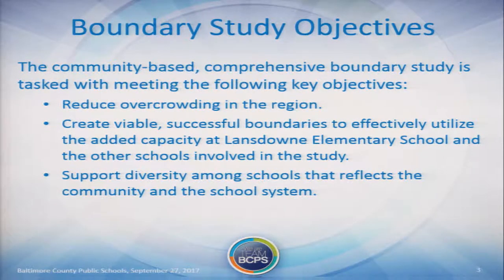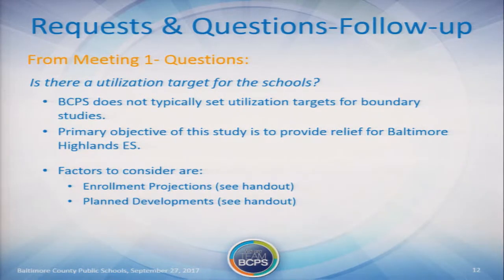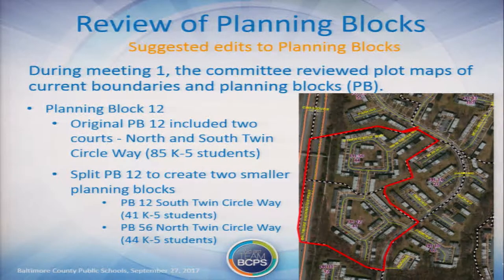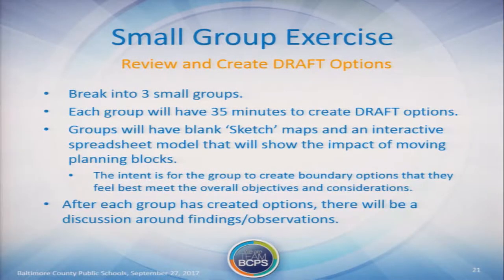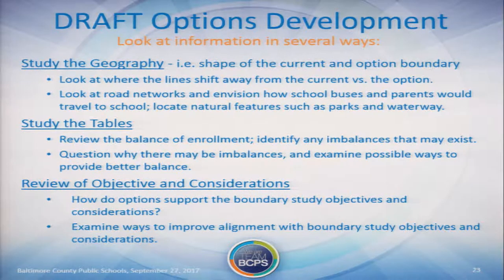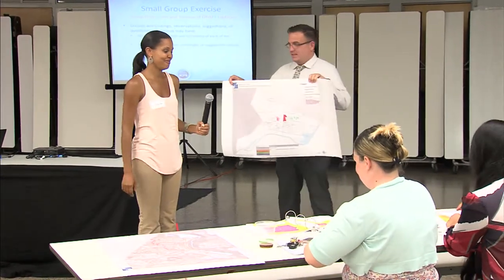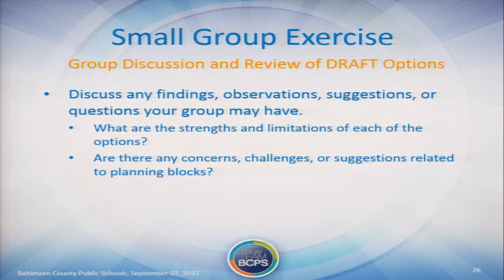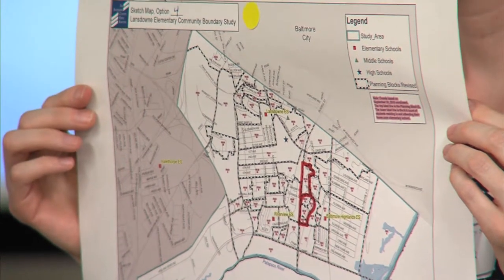Lansdowne Elementary Community Boundary Change Study Meeting 9-27-17